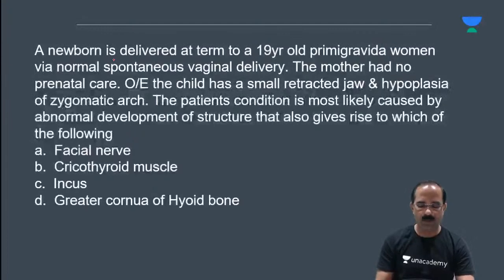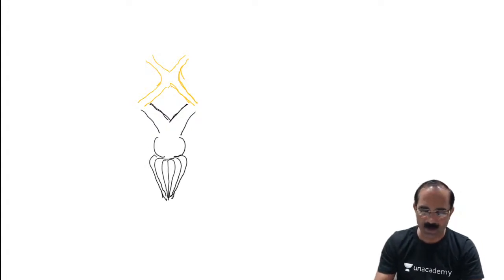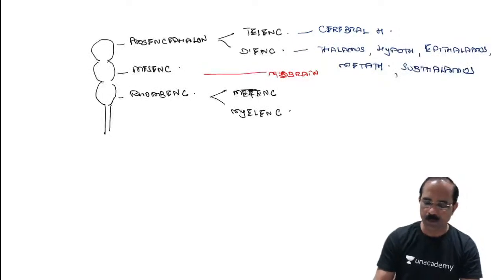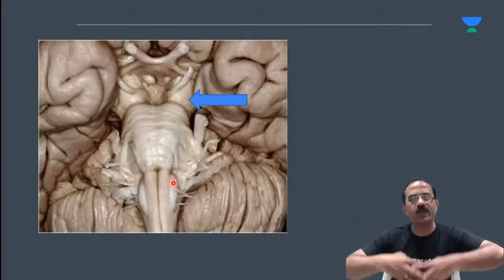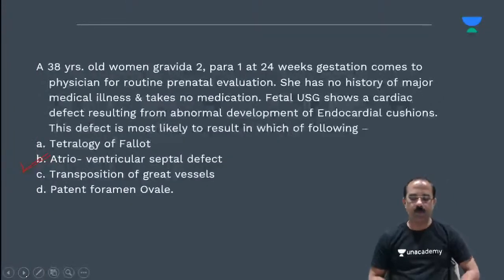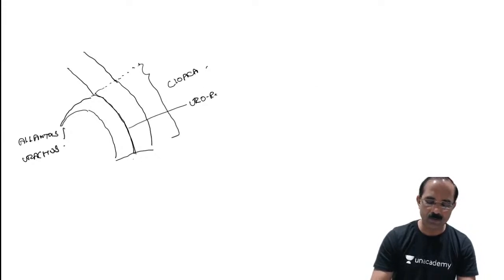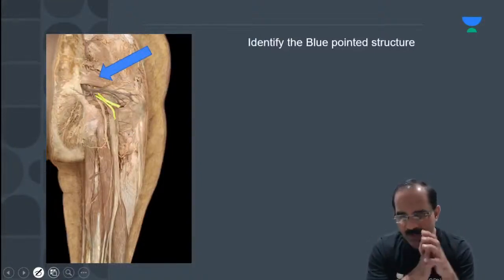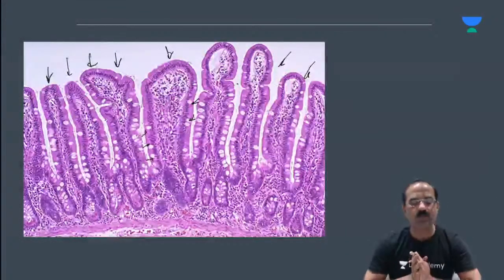Anatomy Mixed Bag MCQs Part 2 | INI-CET | Dr Pradeep Pawar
Watch Dr Pradeep Pawar discussing mixed bag MCQs from anatomy for upcoming INI-CET exam

1. Unlimited access to Live and Recorded Classes
2. Learn from India’s Top Educators for medical
3. Access to dedicated DOUBT Sessions
4. Real-time interaction with best-in-class teachers
5. QBank with 25,000+ practice questions
6. Freedom to study on the device of your choice
7. Highly competitive Live Tests and Quizzes
8. Get Printed Notes with 12-month and above subscriptions (dispatch starts soon)